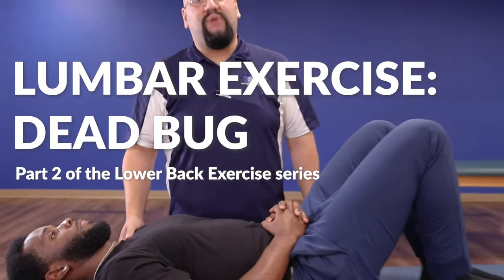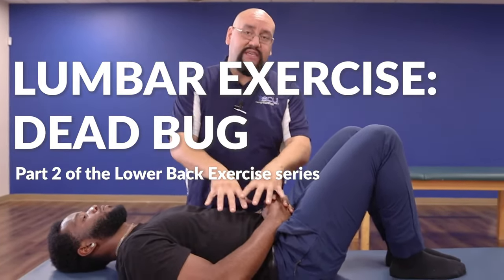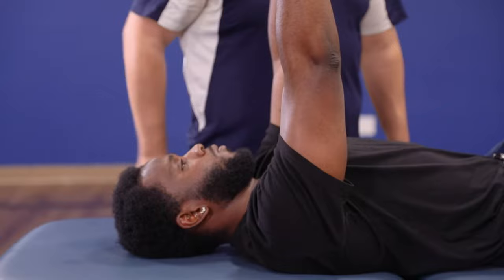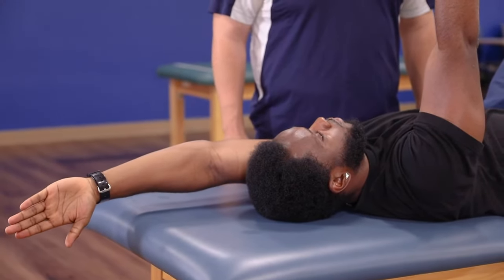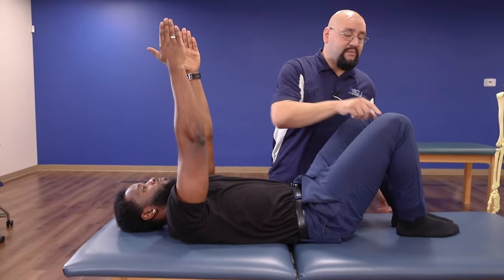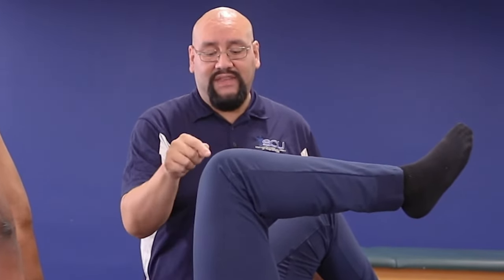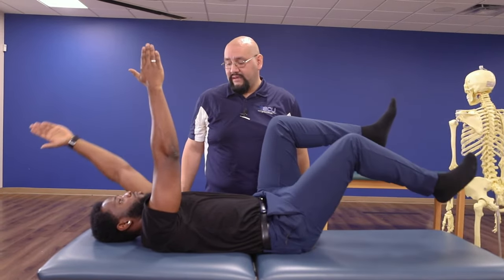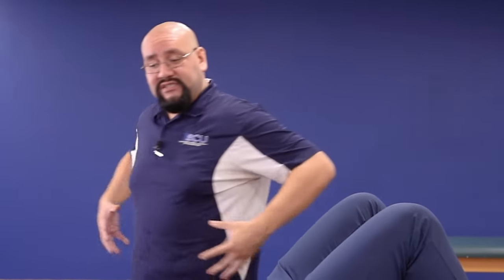The Dead Bug Exercise - The Key to Core Strength and Back Relief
When dealing with lower back pain, it's important to remember that some of the simplest movements can be the key to relieving that pain. In this video, one of our Doctor of Chiropractic professors, Dr. Nathan M Sermeno, DC, DACBSP, shows how the Dead Bug movement can play a big role in getting you out of pain. This exercise requires no equipment and can be done in your home in just 2 minutes. As you feel comfortable, you can move up in duration.

This exercise is set up for general back pain or strained muscle. The Dead Bug exercise help alleviate tension in the lower back and activates your abs, also known as your core. Strengthening those muscles is key to helping that pain and improving your posture. Through daily stretches and exercises, your pain will lower over time.

Visit our Youtube page for more educational videos!